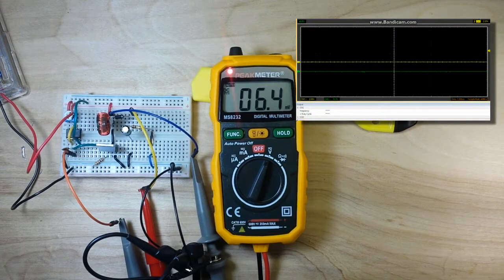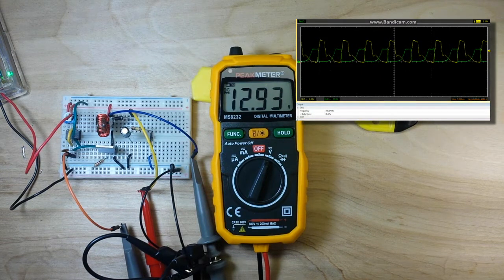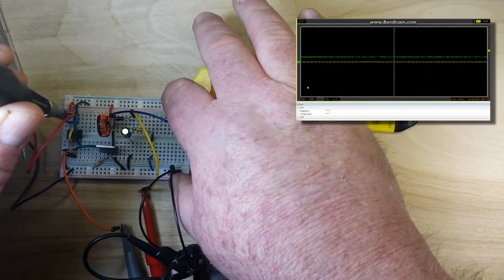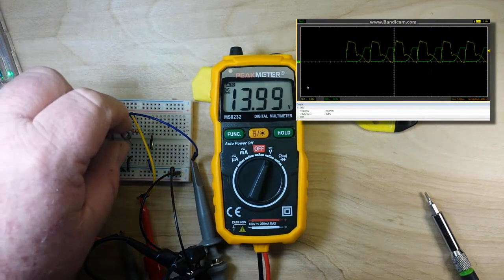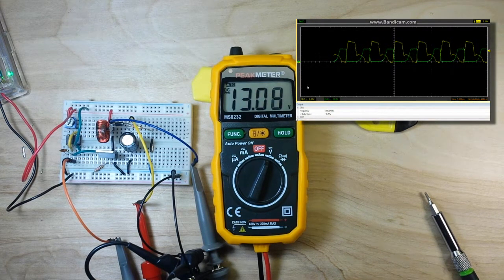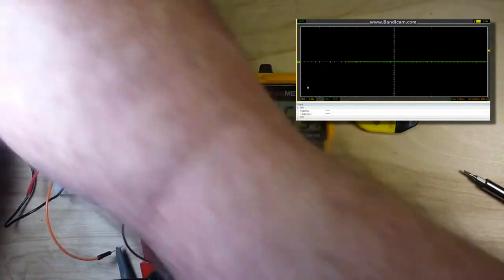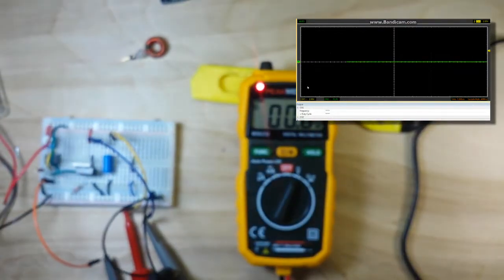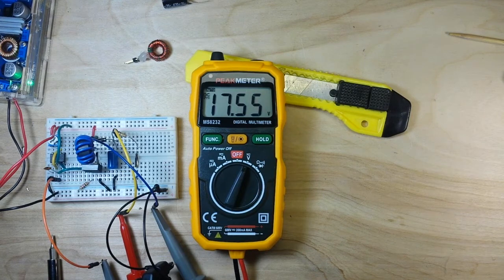Playing with my boost converter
Just spending my Sunday afternoon playing around with the boost converter. Changing the pulse width, 555 timer capacitor, inductor, and the filter cap to see how these things effect the output.